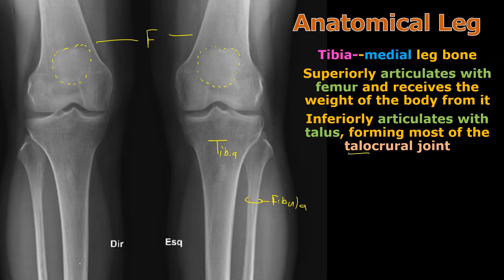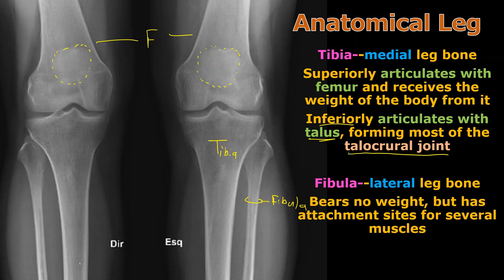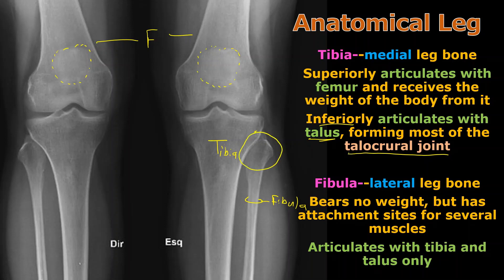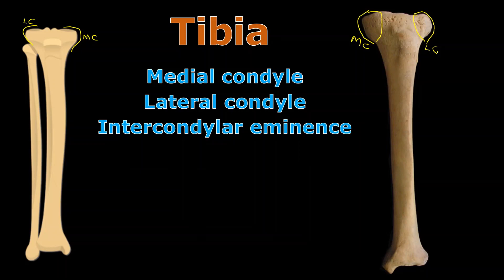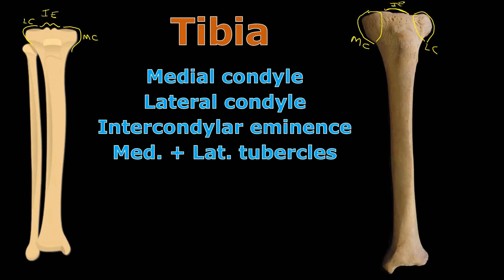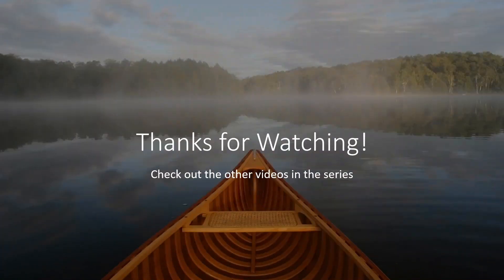Anatomy & Physiology HELP! -- Study Session #76 -- The Anatomical Leg (Tibia and Fibula) and Ankle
In this video, I'll be covering the bones of the ANATOMICAL LEG called the TIBIA and the FIBULA. I'll show some details of each, then I'll hone in on the structure of the BONY ANKLE.